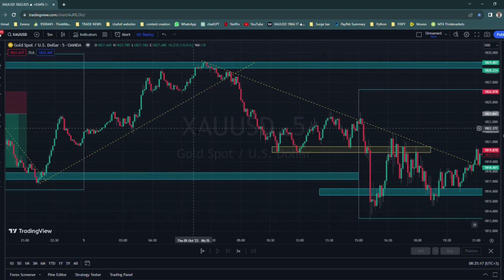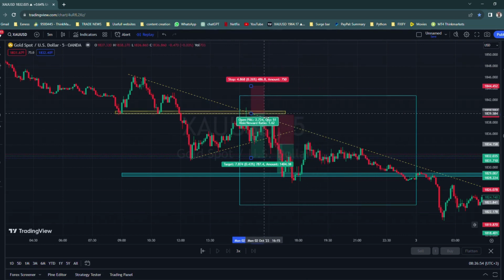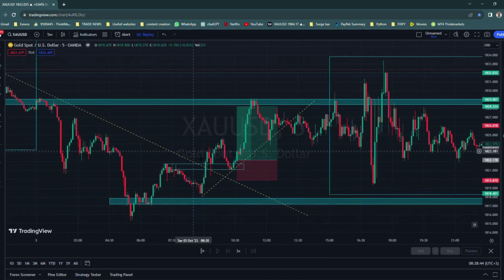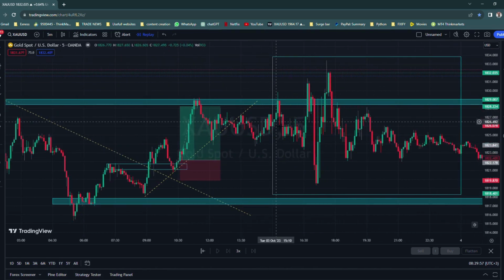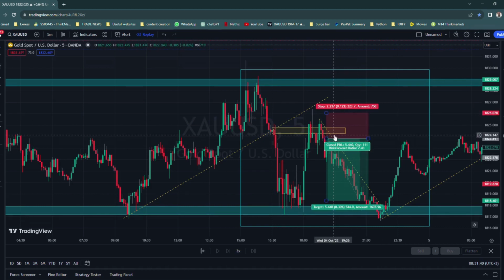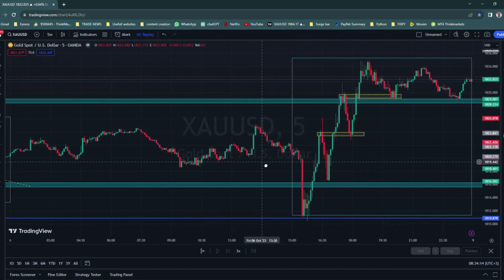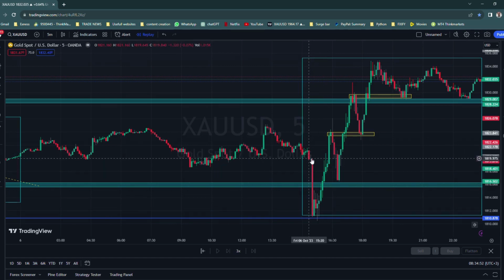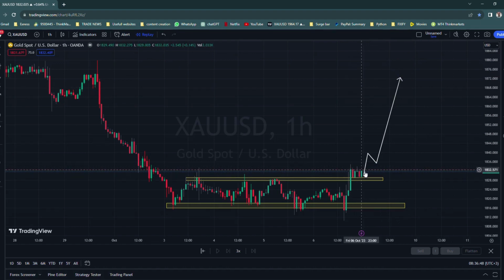Gold Weekly Recap & Future Forecast | What's Next for Precious Metals?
Stay ahead in the world of precious metals trading with our weekly Gold recap and expert predictions! In this video, we provide a comprehensive analysis of Gold's recent performance, dissecting the key price movements, technical indicators, and market sentiment. Join us as we discuss the factors shaping the Gold market and reveal potential scenarios for the week ahead.

Whether you're a seasoned Gold trader or just getting started, this video offers valuable insights, real-world examples, and actionable strategies to help you make informed decisions in the precious metals market. Don't miss out on this essential resource for traders and investors looking to maximize their Gold trading success.